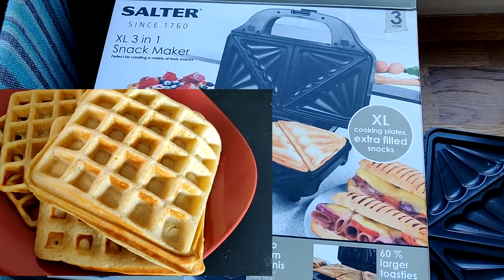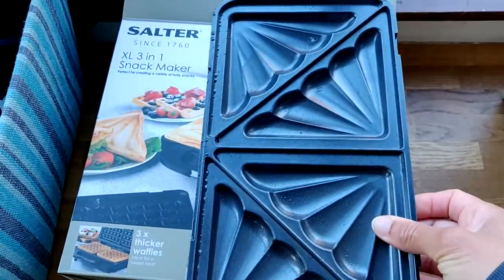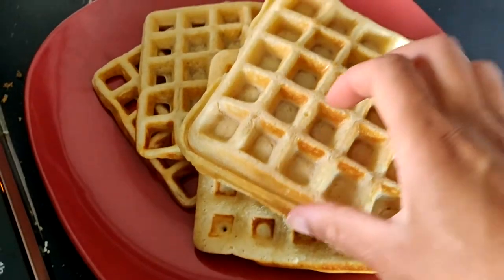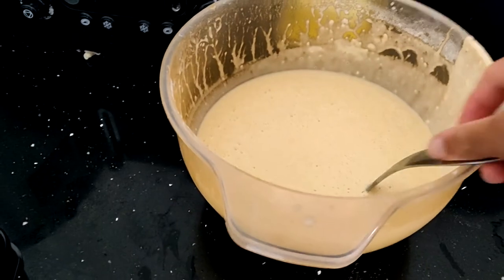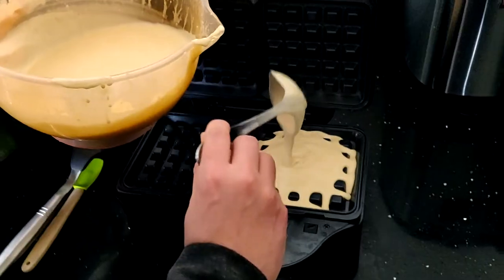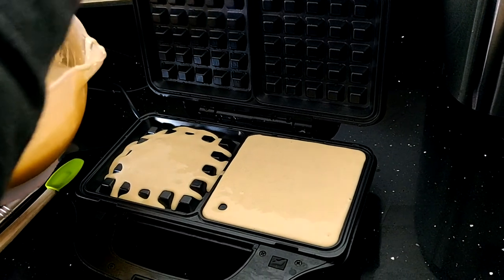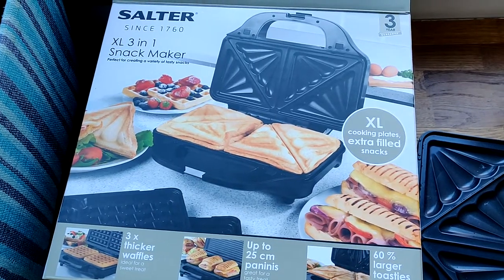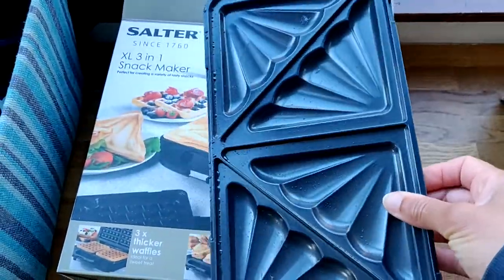Salter 3-in-1 Waffle Snack Maker | Brutally Honest Review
Salter Waffle Maker review.

Waffle Maker